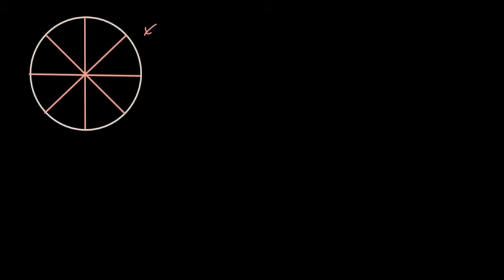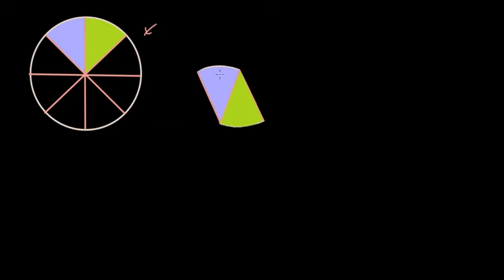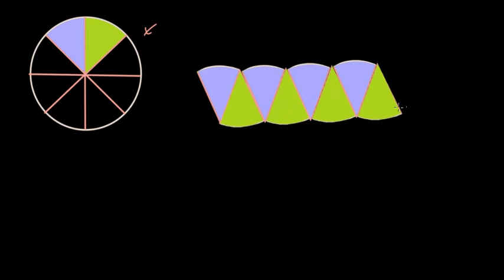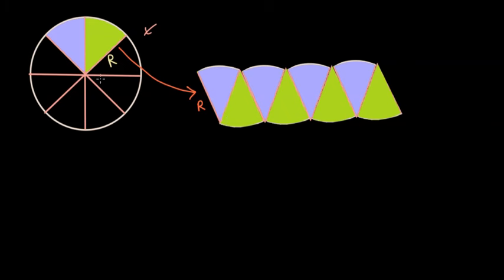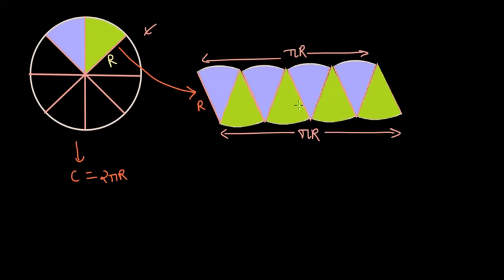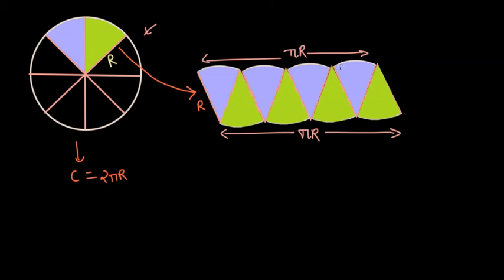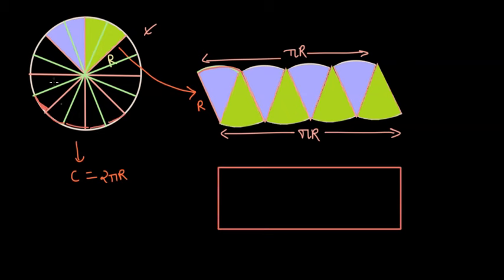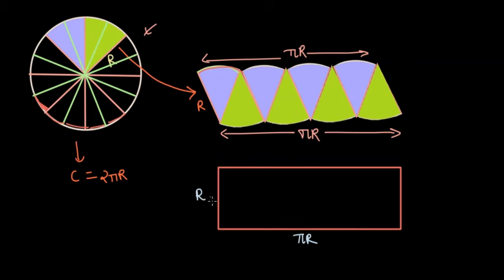Visualizing Area of Circle | Meansuration Math | Odiya Geometry Class X | Khan Academy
In this very interesting video we visualize the area of circle on how it can be approximated as the sum of areas of triangles. And how can it be then approximated to be area of a rectangle as well.